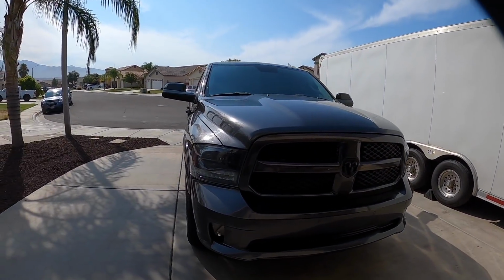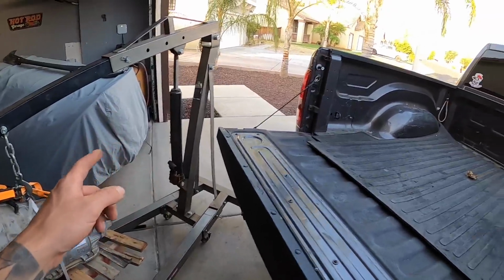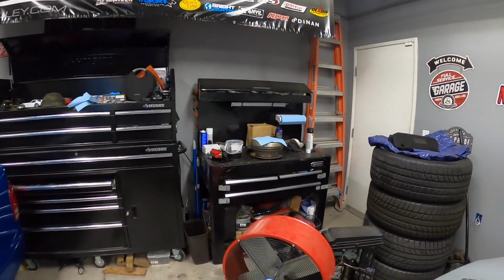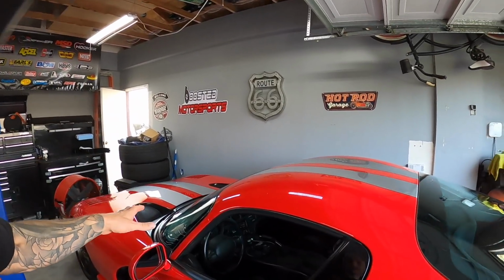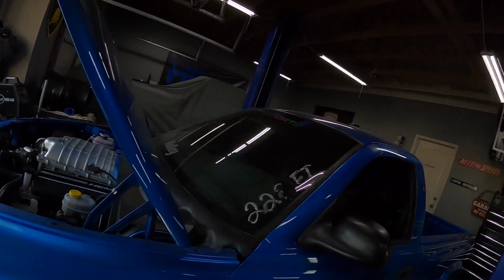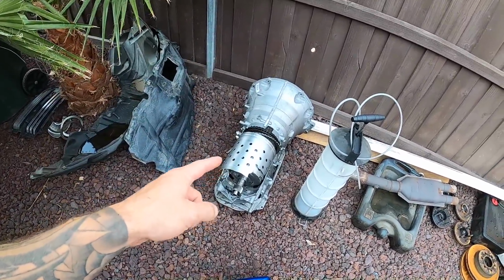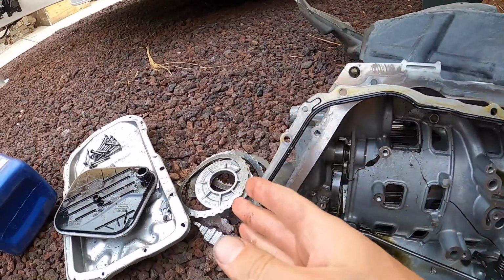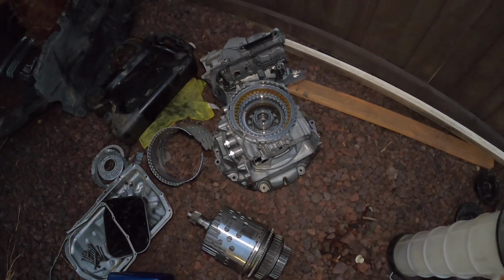TAKING APART THE EXPLODED 8HP90 HELLCAT TRANSMISSION